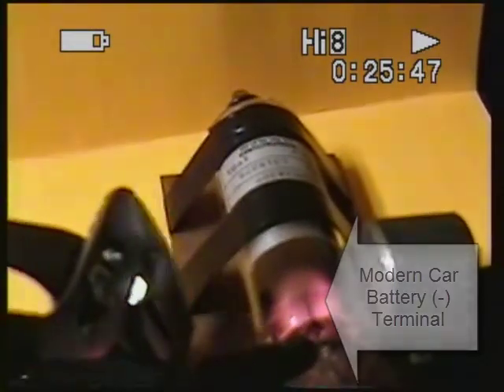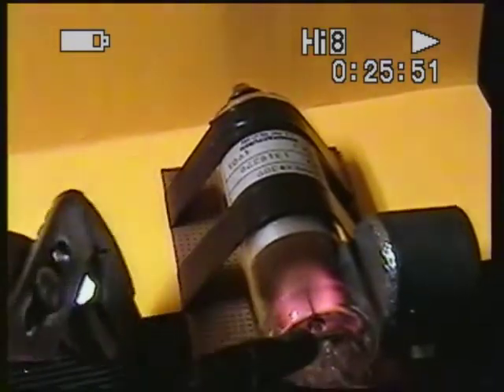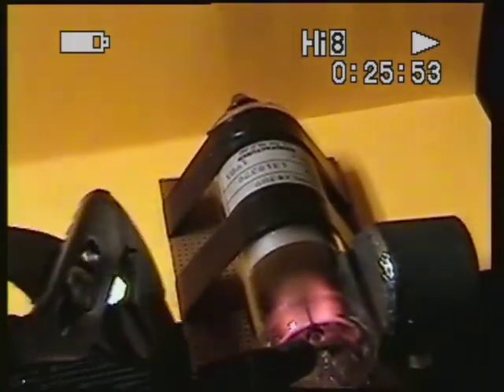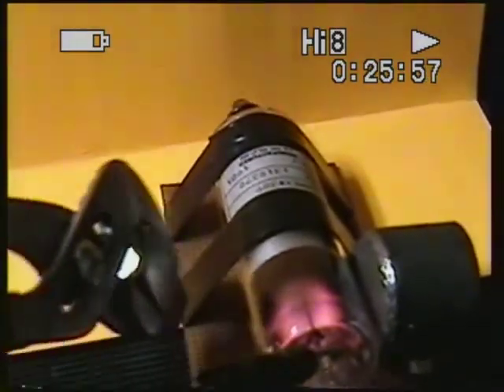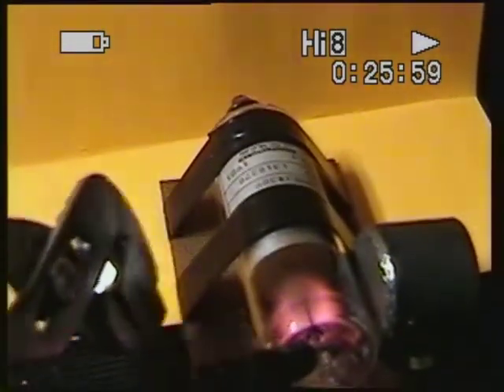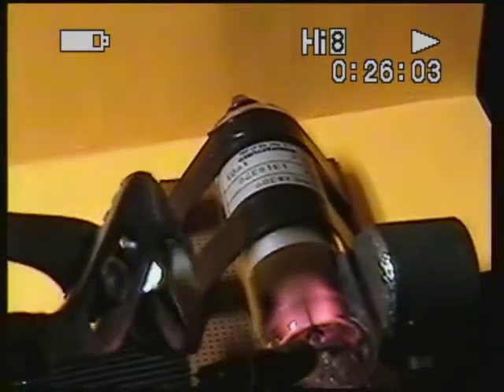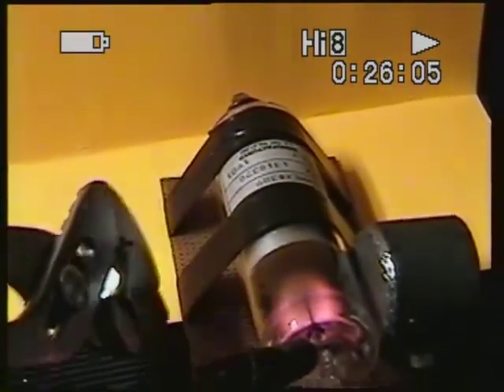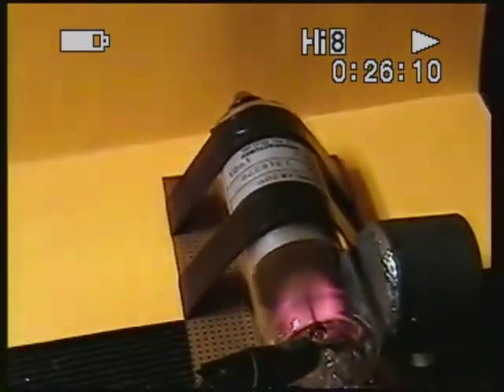cathoderay.mp4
A movie showing the effects of polarity upon a moderate vacuum. And the different types of rays created from points and flats. This has to do with Benjamin Franklin's Amazing work. Still not totally understood today.